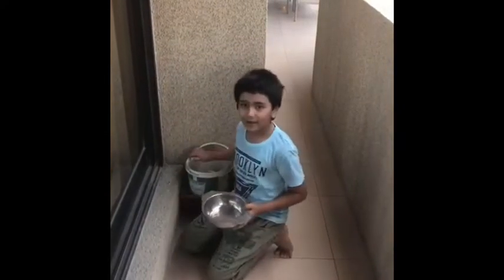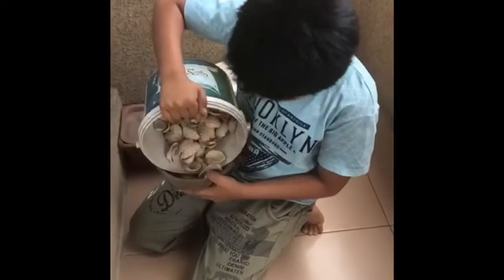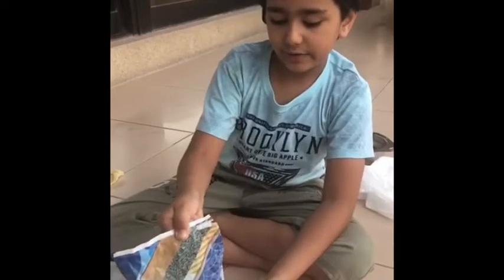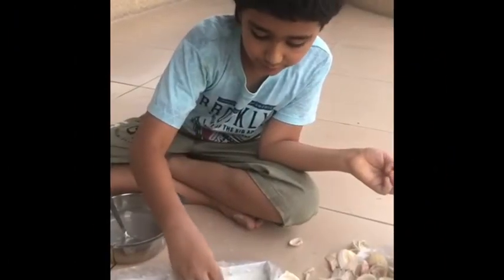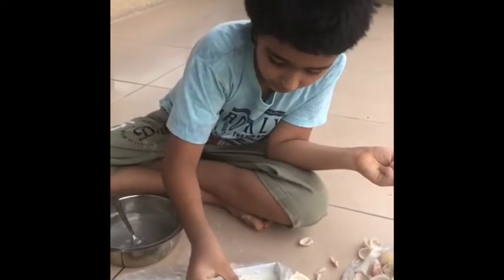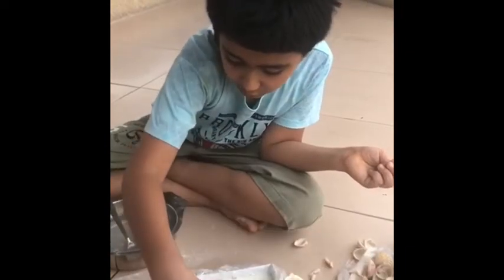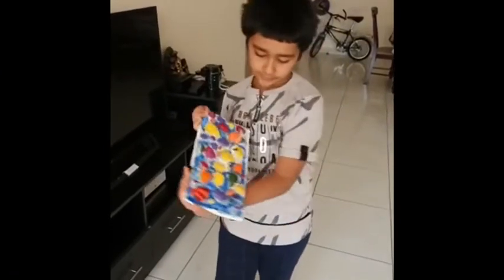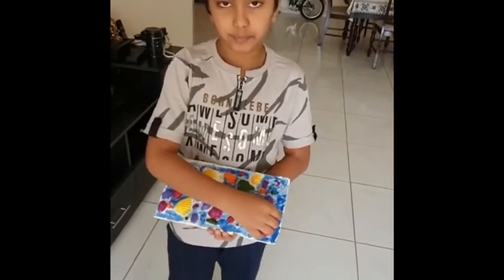How to make mini sea using cement and Sea Shells?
Wall hanging (mini Sea)